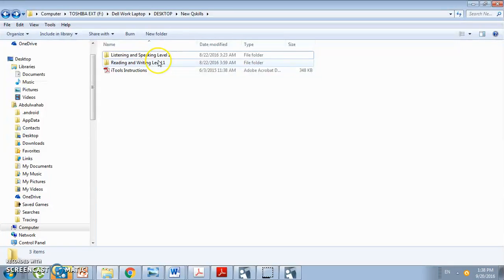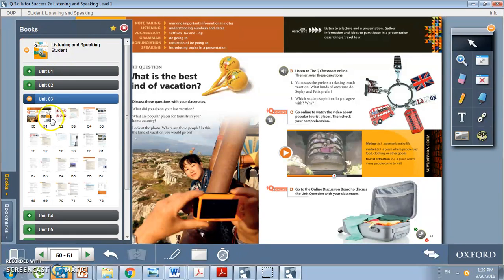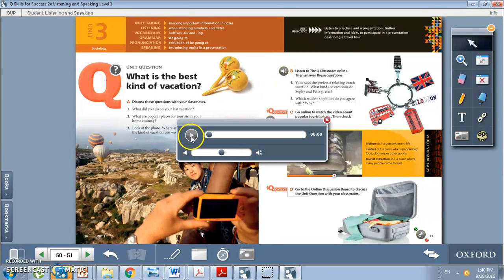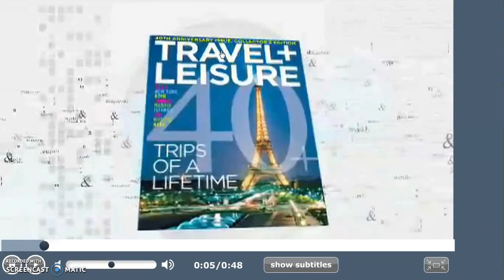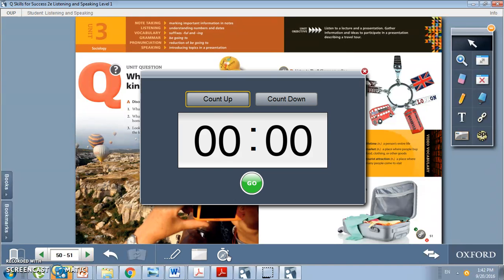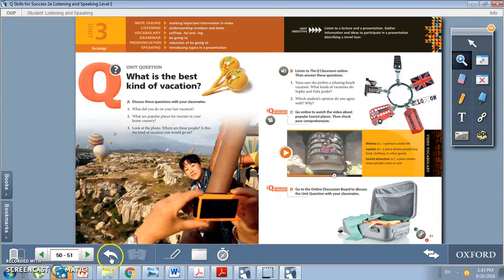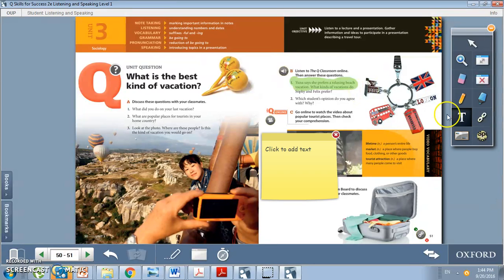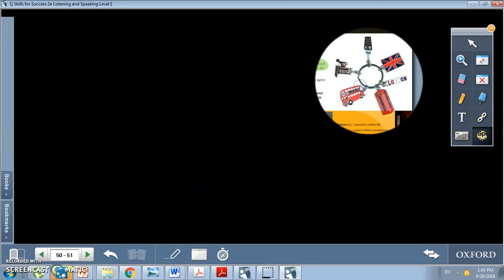iTools Second Edition Tutorial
Video Tutorial on the new Qskills iTools software by Elearning Unit ELC - Taibah University.